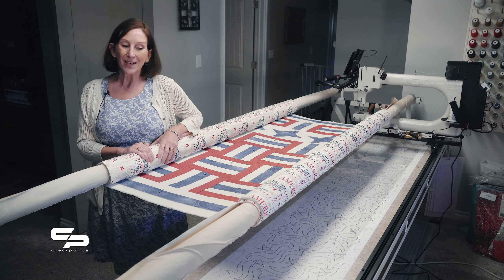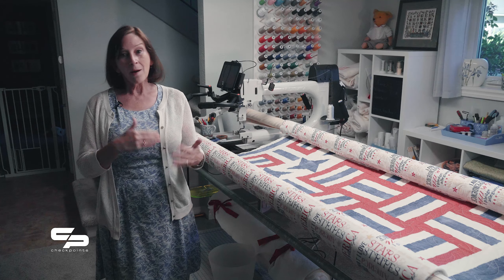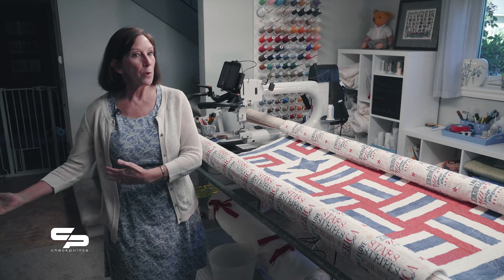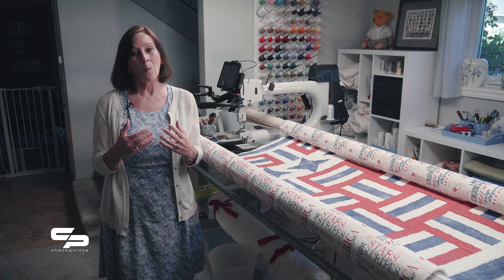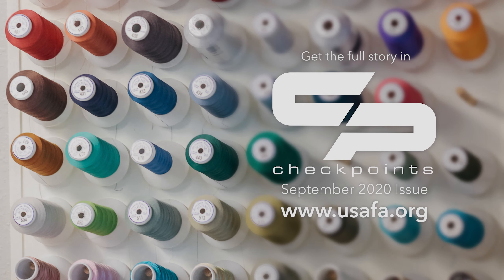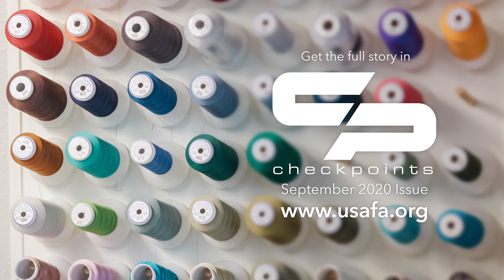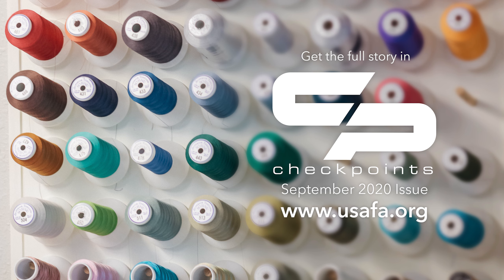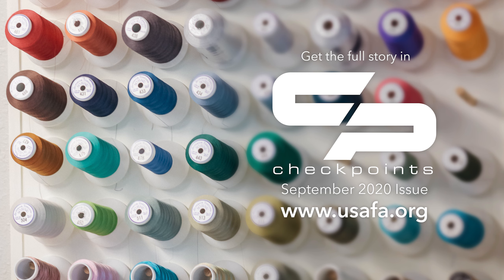Quilted Comfort - Emily (Sandeen) Tate ’83 (Checkpoints September 2020)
Lt. Col. (Ret.) Emily Tate '83 uses quilting skills to honor veterans.